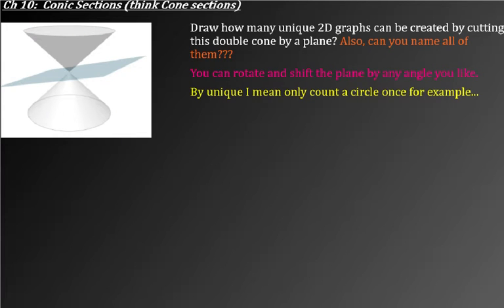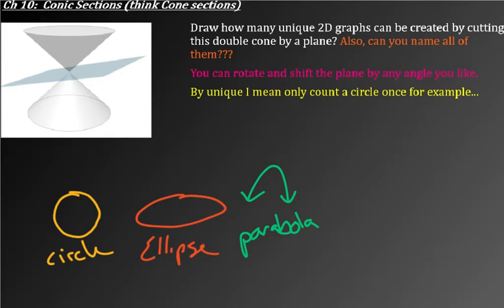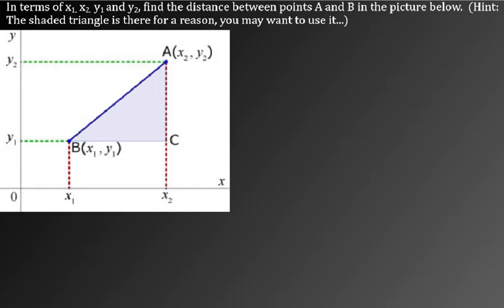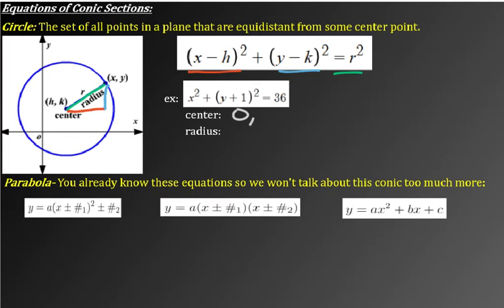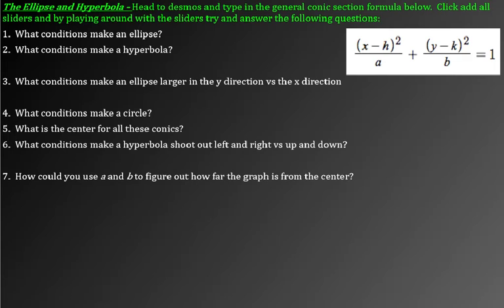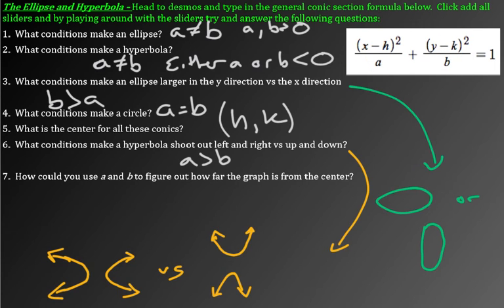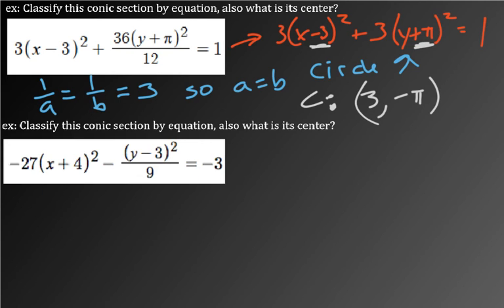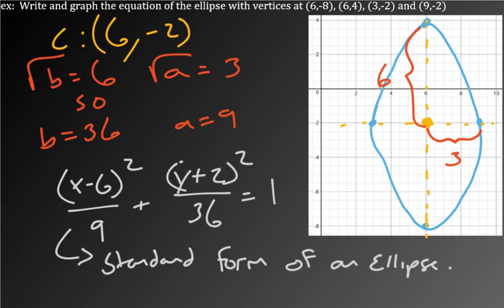Ch 10.1 - Algebra 2 - Classifying Conics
Conic sections are just a class of graphs which arise when you take cross sections of a (double) cone by slicing it with a plane at different angles. They four graphs you can get from this procedure are introduced here. In later videos I will get into the details more regarding how we graph them and how we solve systems of both inequalities and equalities with them.